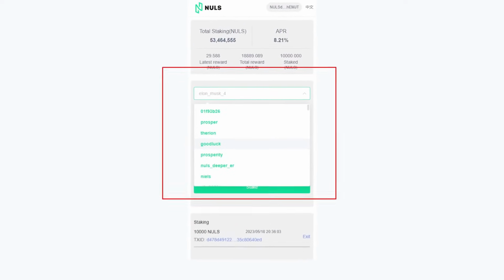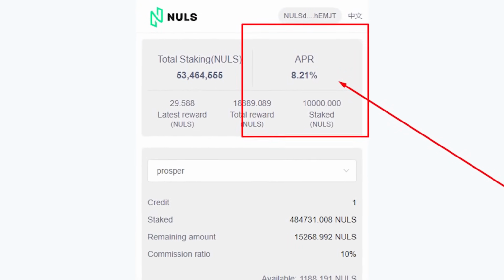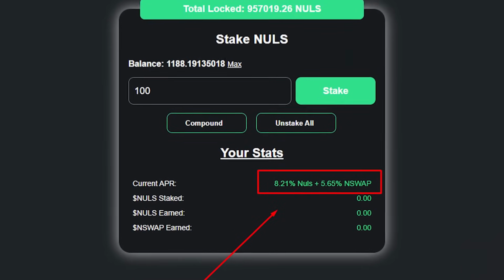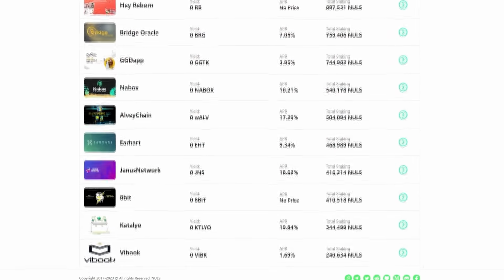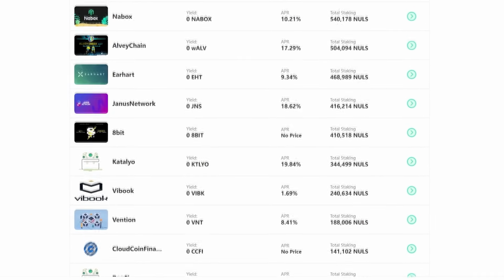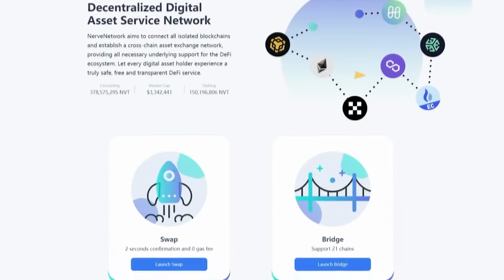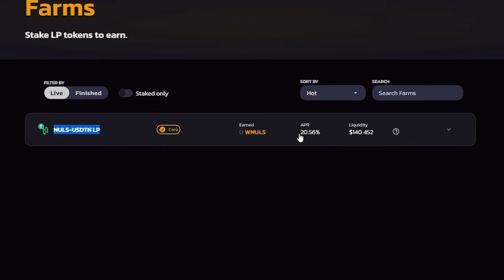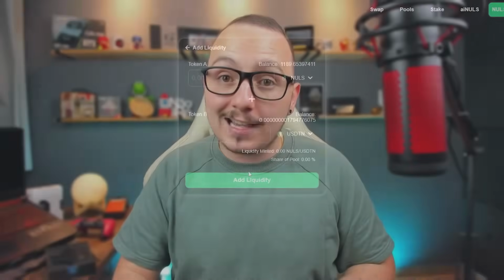4 WAYS TO MAKE PASSIVE INCOME IN NULS AND MAKE MONEY SLEEPING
( this video was dubbed by the cryptos Brasil channel  )